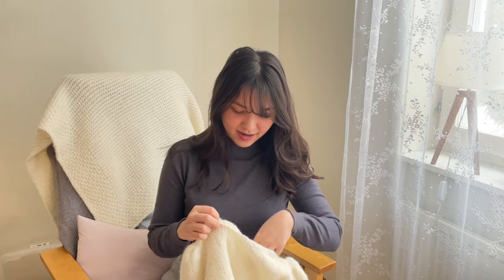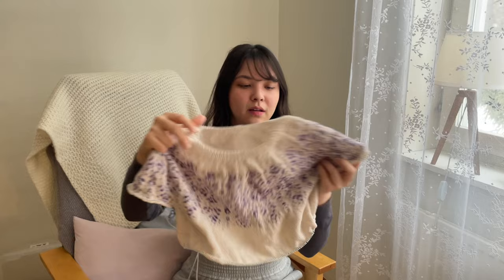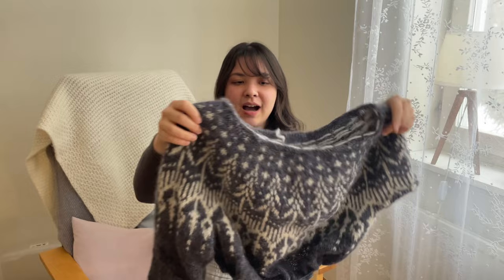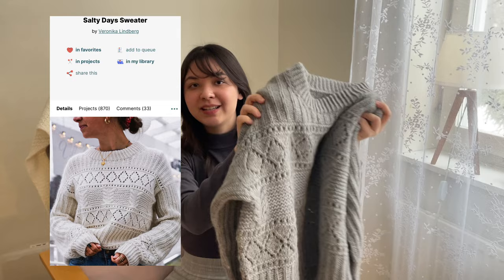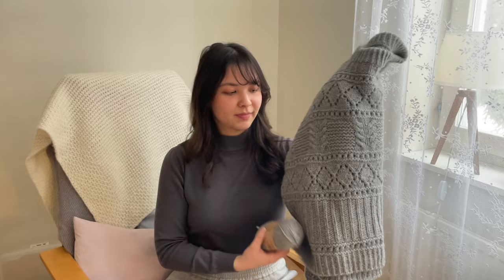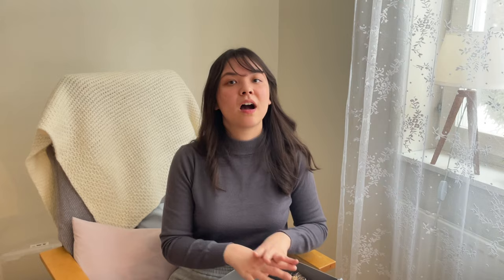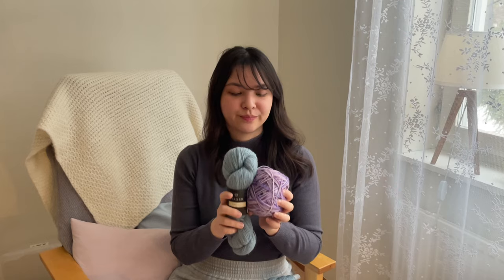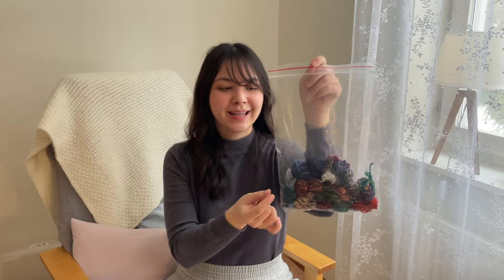Knitting plans for 2024 - knitting podcast ep3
In this episode I'll talk about my knitting plans!

01:29 Lucrezia blouse by Fabel knitwear (size XS)
Yarn: CaMaRose midnatssol - 9500 Hvid

04:41 Ashmore sweater by Unwind knitwear (size M)
Yarn: Knitting for Olive Merino - sky + Fru Fjällman Merinosock - Purple swirl

09:14 Hinterland sweater by Jennifer Steingass (size 1 off-gauge)
Yarn: Nutiden yarn - Nynna (blue) + Duvkulla (white)

16:12 Crochet bag inspired by Sewrella and Hana (@hana_ouacreate on Instagram)
Yarn: Sewrella yarn - the garden room + alight

21:44 Salty days sweater by Kutovakika (size S)
Yarn: Drops Nepal

24:14 No frill sweater or Cinema sweater
Yarn: Adventures in Yarncraft -  Flight at Dawn + CaMaRose midnatssol - 9500 Hvid

26:42 Scrappy stripes sweater
Yarn: Adventures in Yarncraft 2023 advent + Sandnes garn

28:54 Bifurca vest
Yarn: Ytter Dueskar Gård's plant-dyed Norwegian wool + Sörböle Gårdsbutik's Swedish fine wool

34:02 Tanemaki scarf by Yucca
Yarn: Isager alpaca 2 - color 11

38:11 Dahlia hair tie bow by Isabel Cecilia
Yarn: Viking Garn alpaca picasso tweed

39:02 Hat?
Yarn: Skein and Stitches - Georgian blue

40:12 Ironwork mitts by Jennifer Hagan
Yarn: Skein and Stitches - Georgian blue sock set

The screenshots of patterns are from website Ravelry.